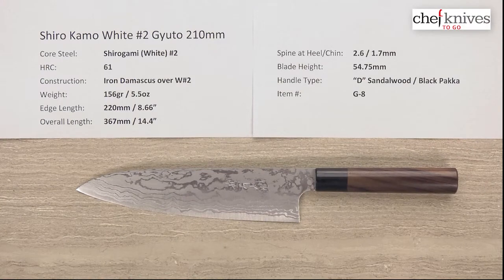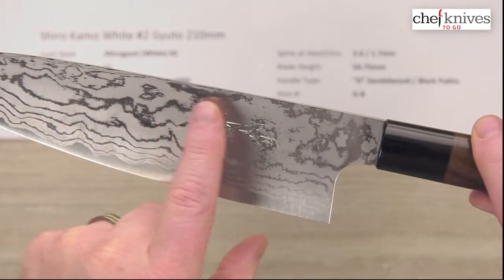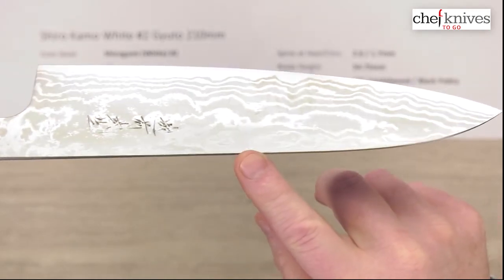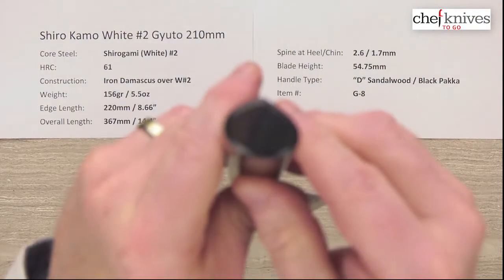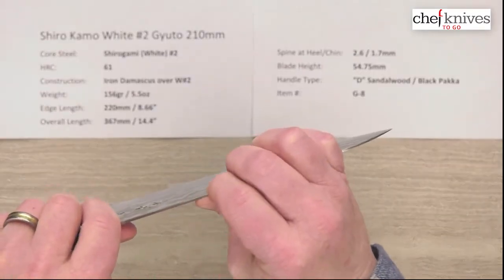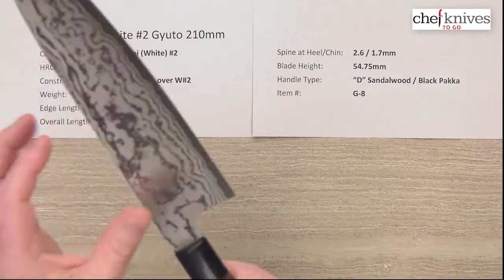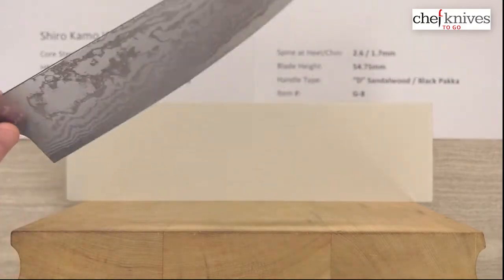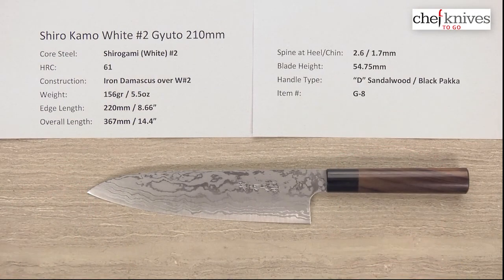Shiro Kamo White #2 Gyuto 210mm Quick Look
A quick product review of the Shiro Kamo White #2 Gyuto 210mmm.